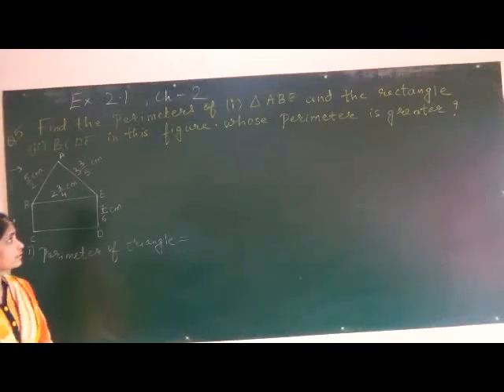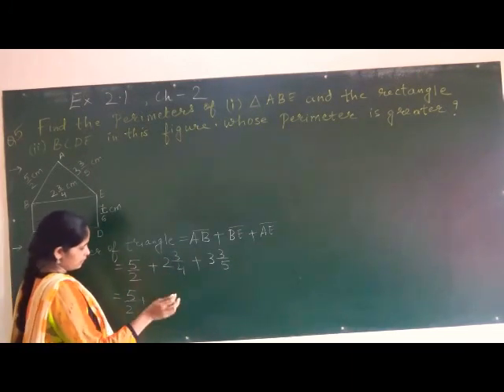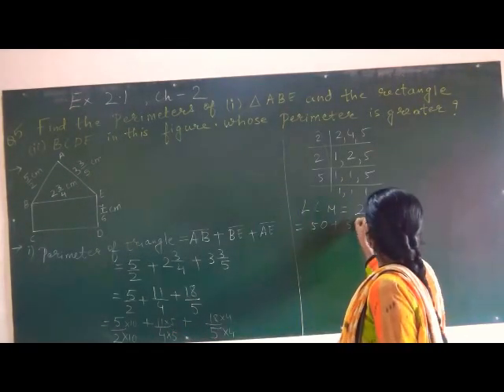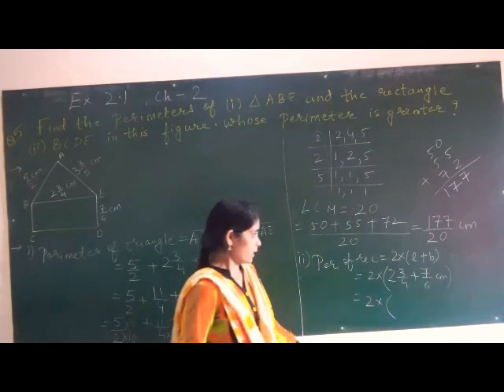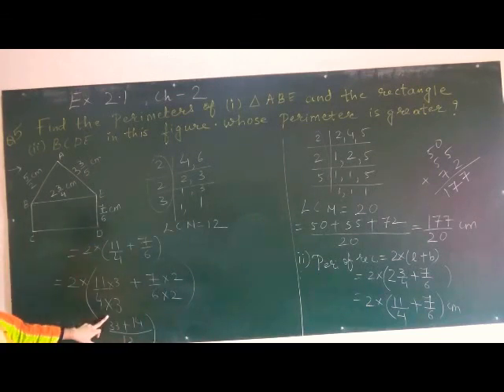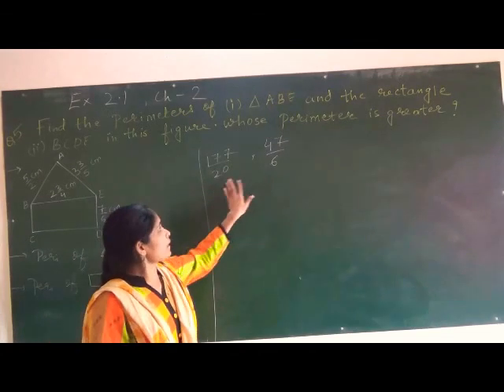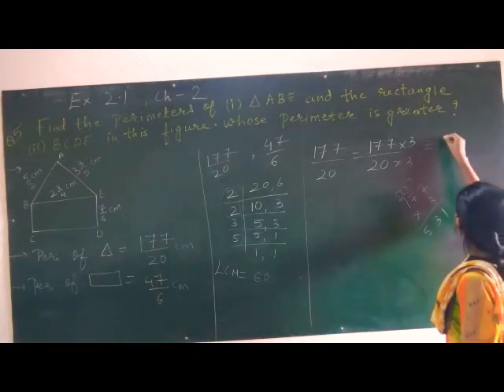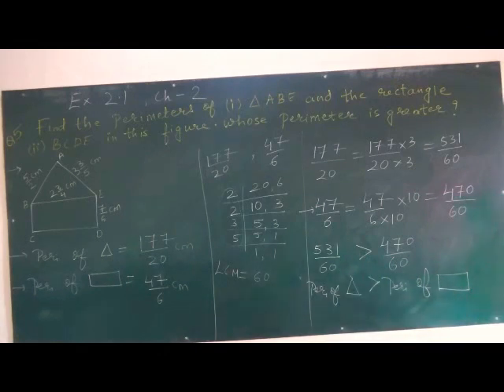CLASS VII - MATHS - NCERT Ls. 2 Fractions and Decimals - Q.5 - EX 2.1 -